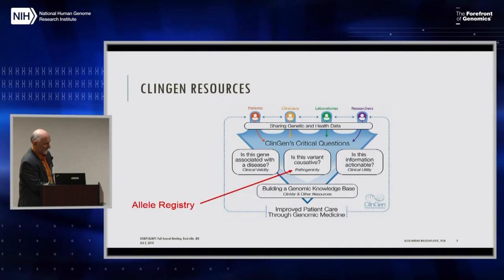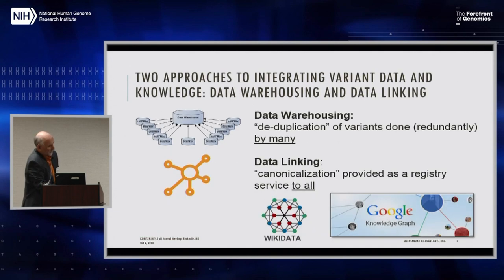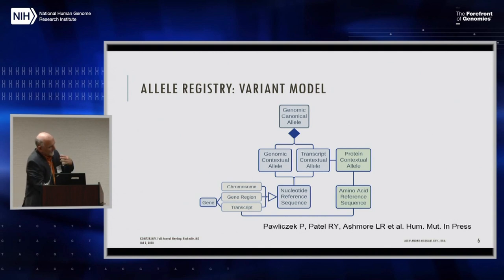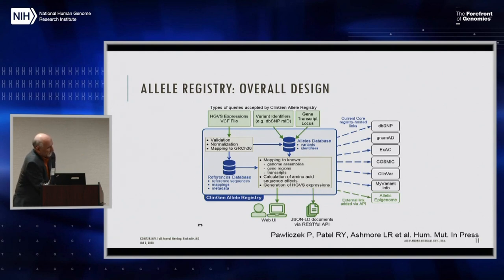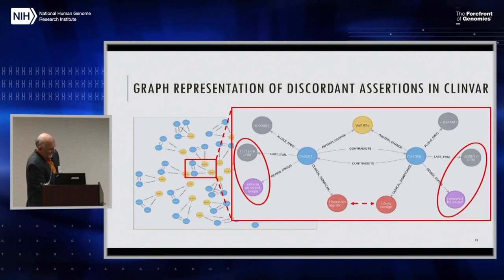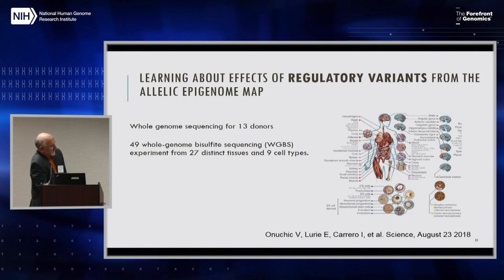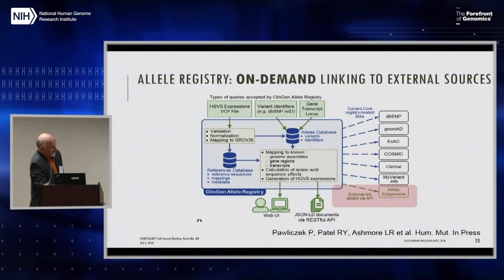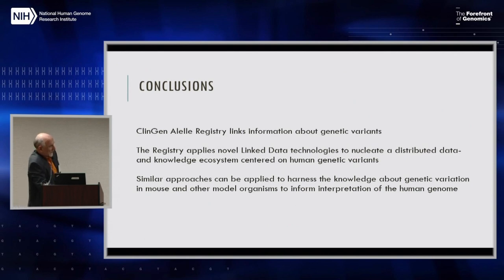ClinGen Allele Registry - Aleksandar Milosavlevic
On October 2, 2018, the National Human Genome Research Institute (NHGRI) hosted the Knockout Mouse Phenotyping Program (KOMP2) and International Mouse Phenotyping Consortium (IMPC)'s annual meeting at the Rockville Hilton in Rockville, Maryland.

The meeting focused on KOMP's collaborations with various human disease gene discovery programs. The day featured talks and discussions from current and potential collaborators, specifically groups focused on human genes and variants who may find KOMP data helpful for their efforts. More